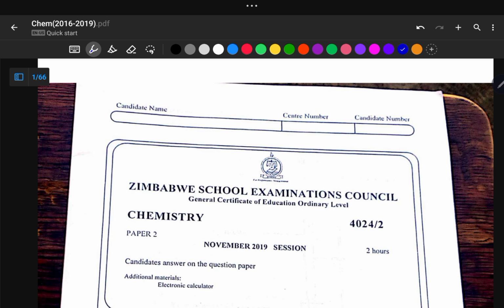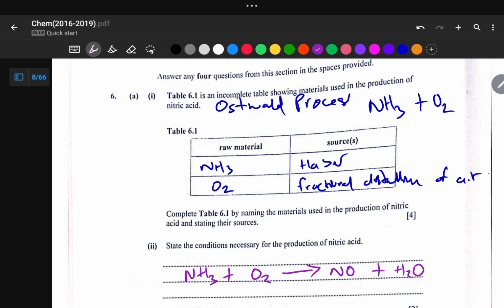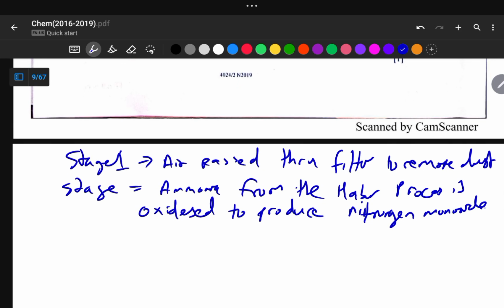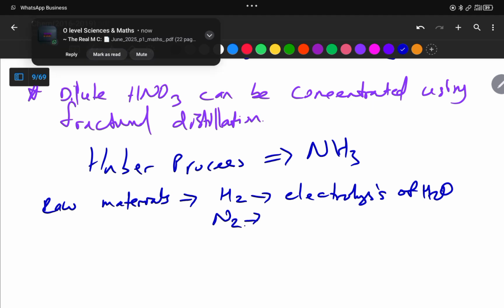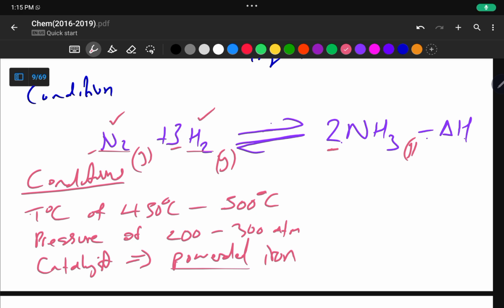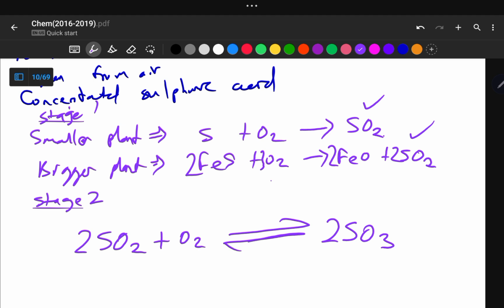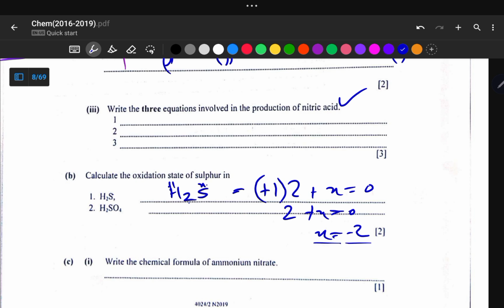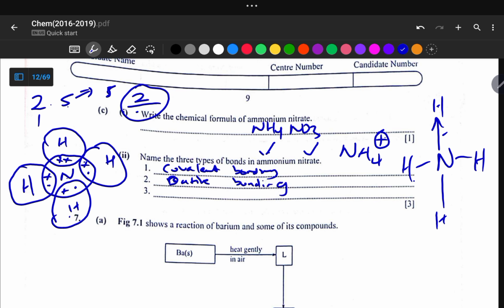O LEVEL CHEMISTRY ZIMSEC N2019 SECTION B Q6 EQUILIBRIA